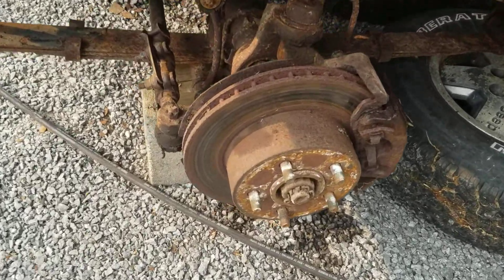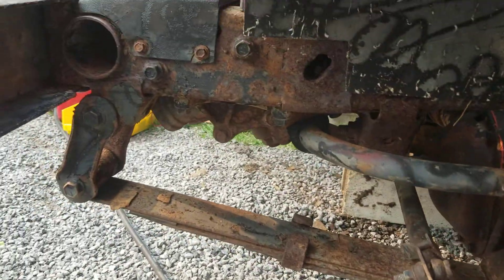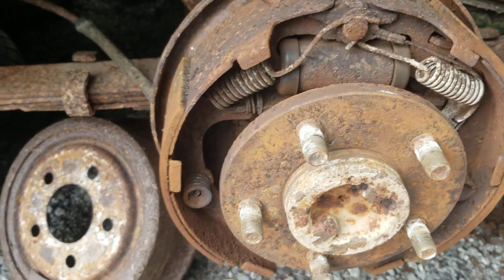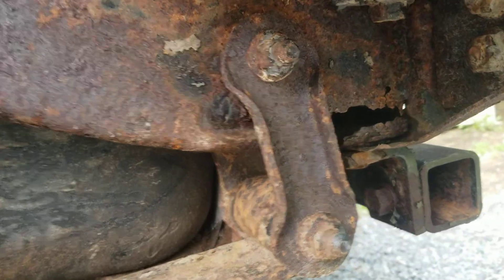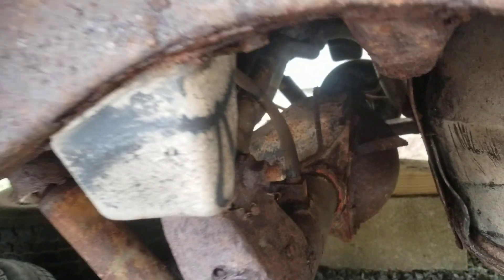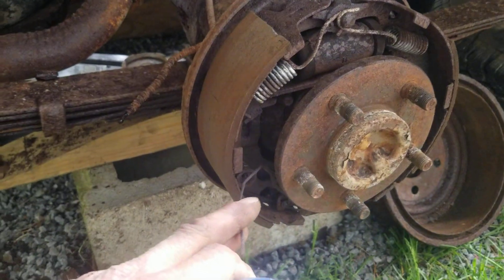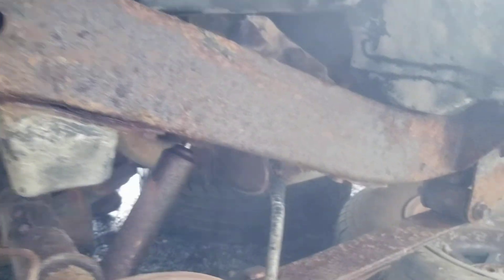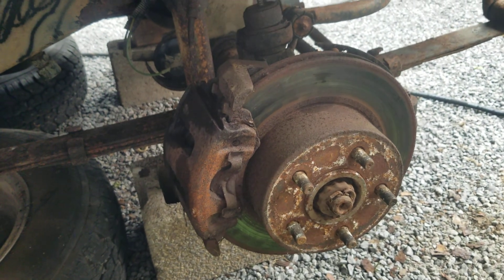rusty Jones yj frame video 3